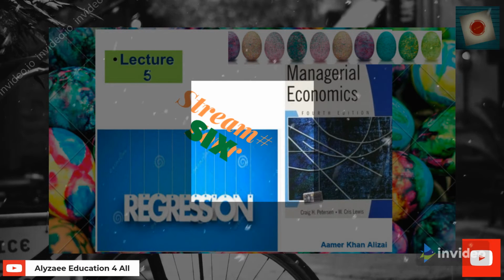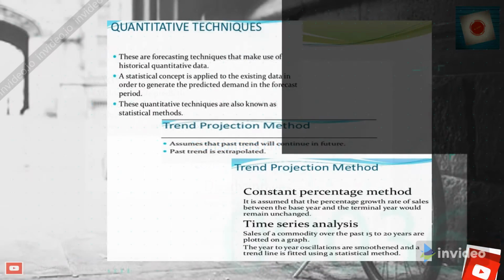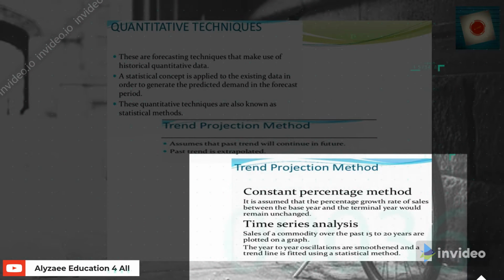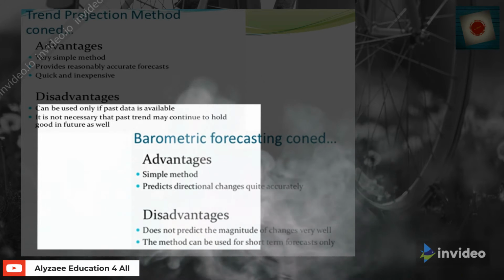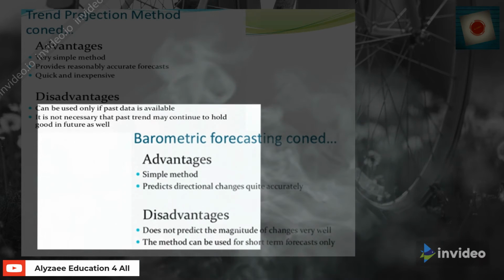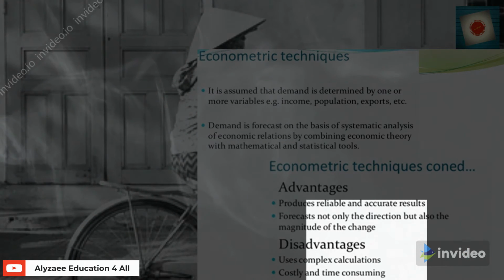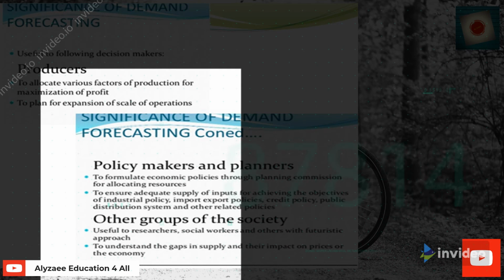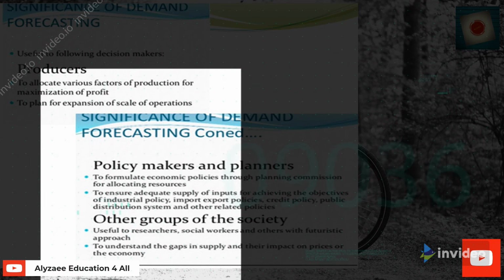Managerial Economics Lecture # 5 Stream # 6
Bismillah e Rehman Rahim

Asalam o Alaikum my name is Aamer Khan Alyzaee.

I am a Teacher cum trainer and Teaching in different Universities
as Visiting Faculty. I am industry's person having more than 20 years
of work experience, in multinational organizations. I have started
converting my professional experience via my delivered lectures
on my youtube channel (Alyzaee Education for all), this will help students to grab knowledge,
in this Technological erra. At first i will be focusing Economics
Starting lectures on Managerial Economics, this will be 3-4 streams in total, each lecture will be between 5-10 minutes
duration. To keep the students intact in small patch of time, instead of
long lectures.
Coming to the point; my lectures will be in Urdu and English
both focusing the audiance